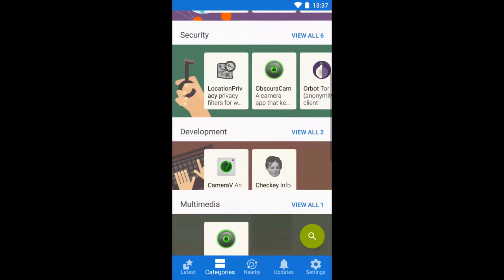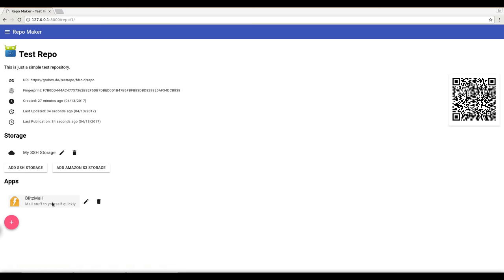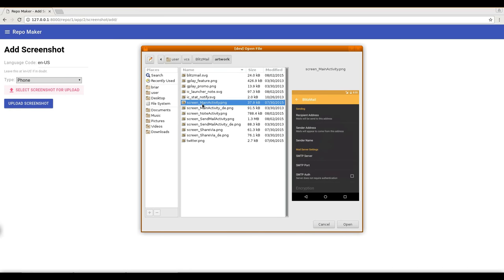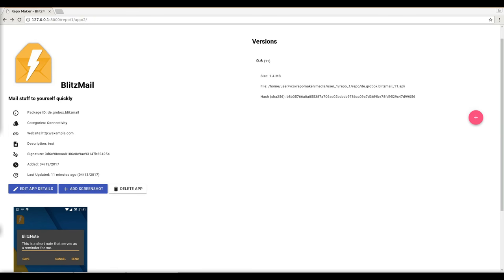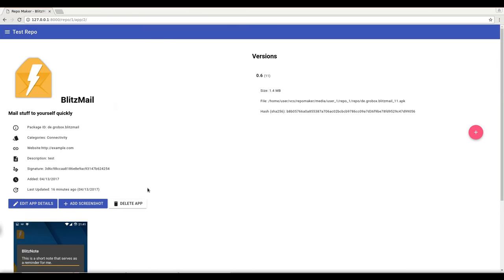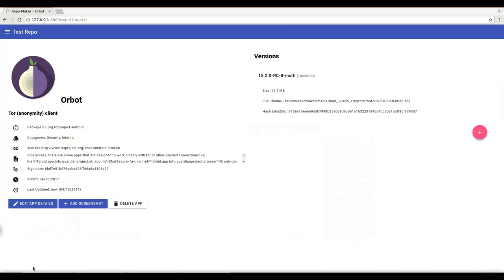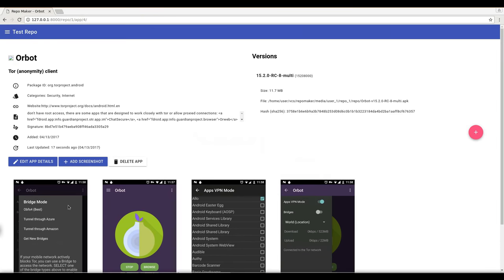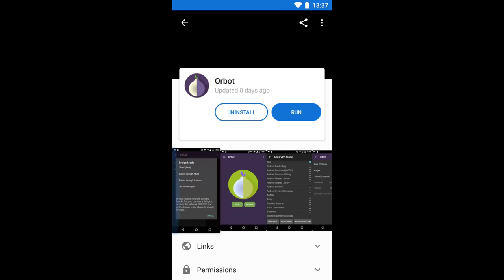F-Droid Screenshots with Repomaker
This videos shows the new screenshot feature of F-Droid and explains how you can add screenshots to your app with repomaker.